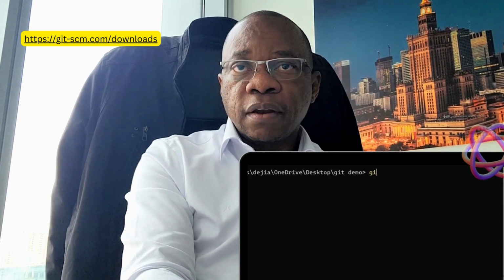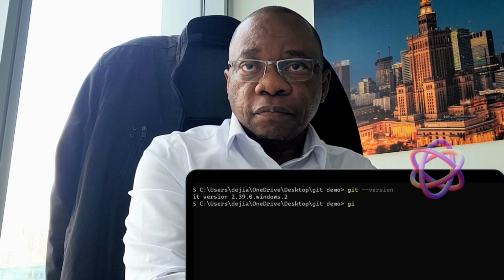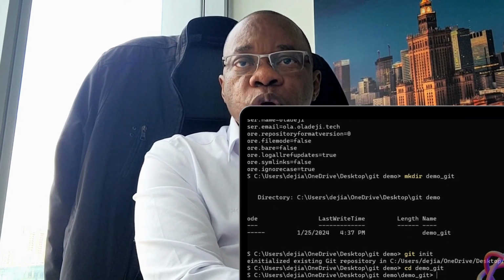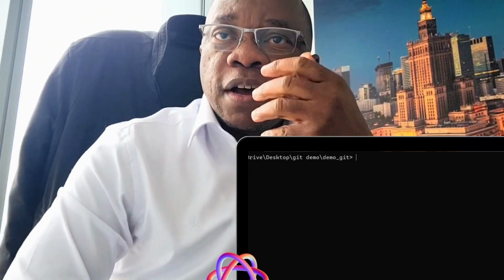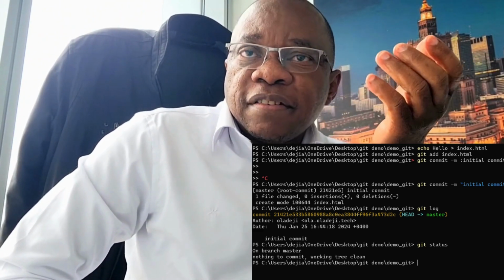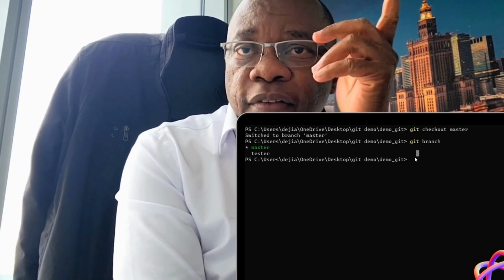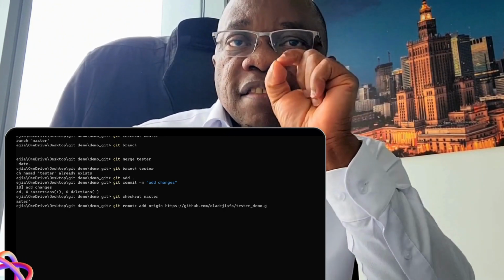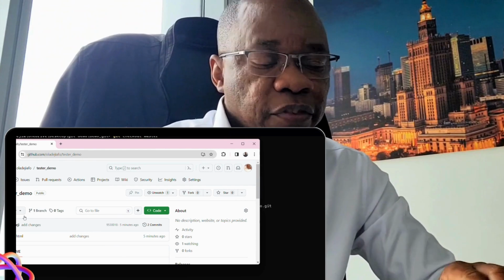How to Master Version Control with Git and GitHub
Embark on coding efficiency with our beginner's guide to version control using Git and GitHub. Whether you're a developer, student, or coding enthusiast, this tutorial is your key to organized collaboration.

Unveil the power of version control, where every change is tracked, collaboration is seamless, and chaos turns into order. Git, your coding companion, not only tracks changes but also acts as a valuable 'time machine' for your code.

Installation is made easy, especially for Windows users. Follow our step-by-step guide to set up Git, laying the foundation for your coding journey.

Personalize your Git experience, create a local repository, and master essential commands for effective version control. Making changes in your project becomes effortless with Git's powerful features.

Explore branching and merging as we introduce alternate realities for your project. GitHub, the online clubhouse for your code, allows you to store, collaborate, and showcase your work globally.

Creating a GitHub account is key, and we'll guide you through the process. Learn to push your local changes to GitHub, sharing your coding masterpiece with a global audience.

Recap the importance of version control and understand why Git and GitHub are indispensable tools in your coding journey.